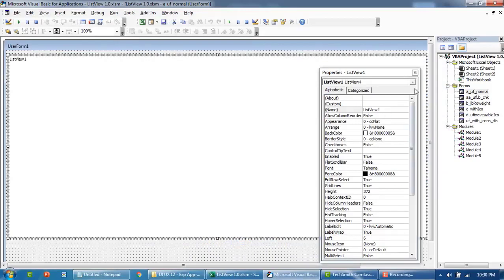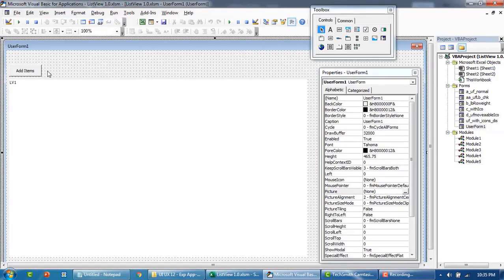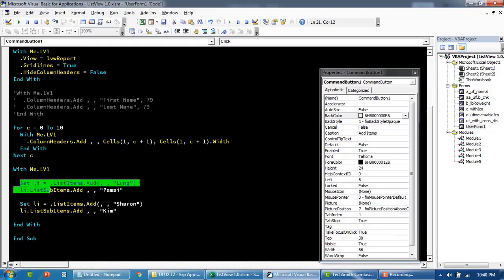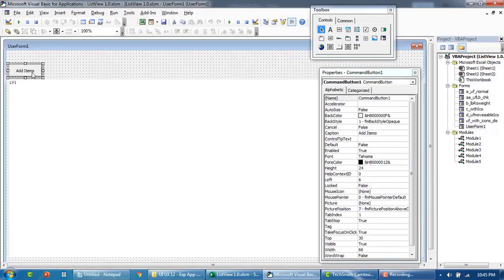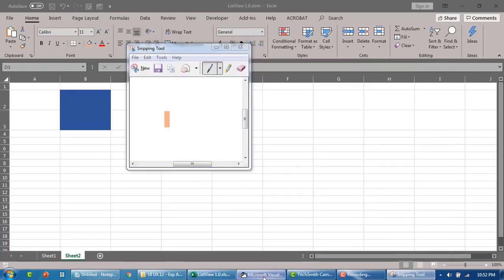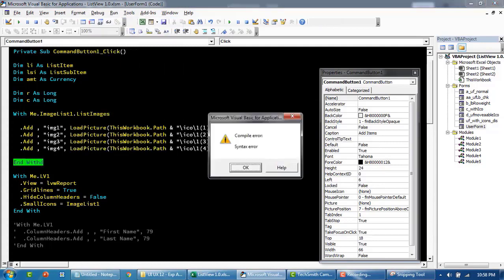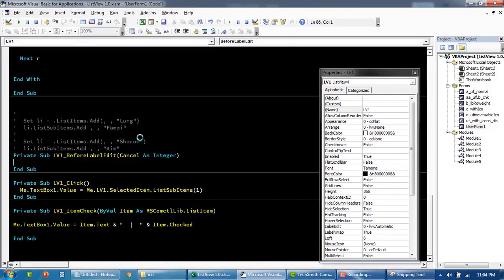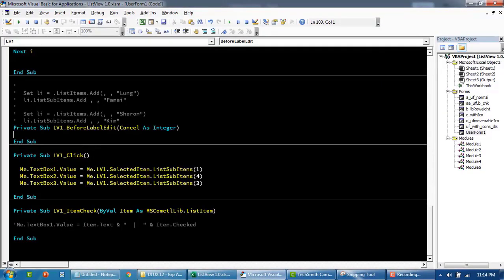Working with ListView Control in Excel VBA